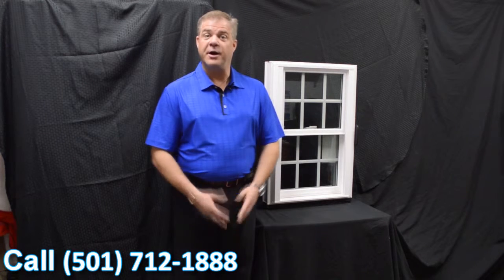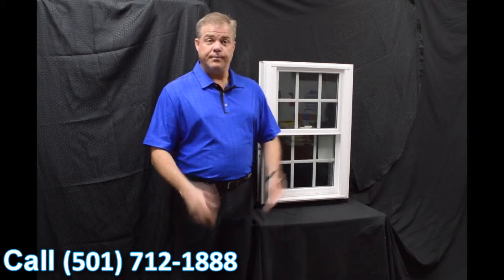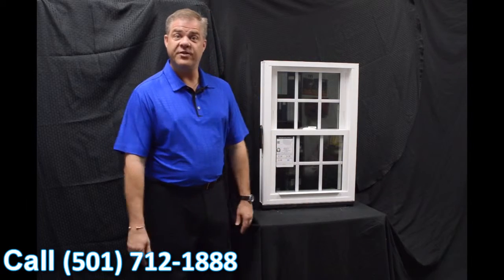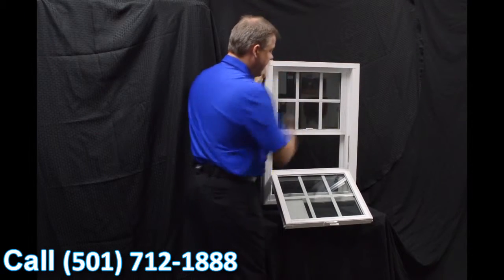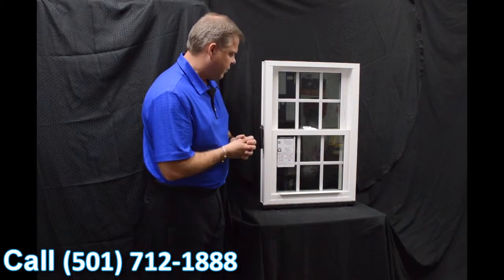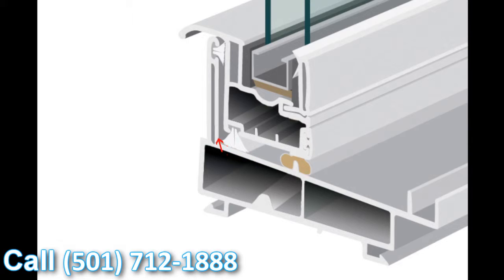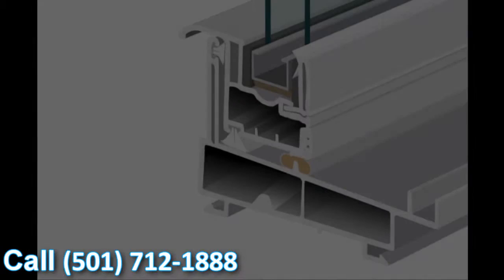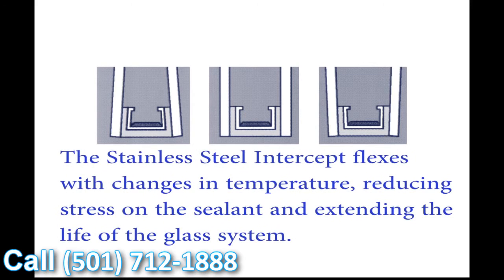Nirvana Window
Replacement windows Little Rock AR. Zen Windows Little Rock is a Replacement Window Company located in Little Rock AR.

Zen Windows Little Rock is a truly revolutionary window company. We offer online estimates in 5 minutes with no salesperson ever visiting your home.  We NEVER take any money upfront and don't require payment until your windows have been installed and you are 100% happy.

All of our windows are installed by expert craftsmen and come with a "worry free" lifetime warranty on both materials and labor.  Find out why we say, "Zen Windows.  Relax.  Window quotes in 5 minutes."  Proudly serving ALL of metro Little Rock.

Like the name implies, Zen offers a new way to buy replacement windows for your home. It's all done online (except the measuring and installing of course) but there is no salesman to come camp out in your kitchen with the 4 or 5 hours sales pitch. With Zen, you just fill out the form online. You'll get a 5 minute call with some questions. You'll be asked to send via email some pictures (if needed) and about 5 minutes later... You have your replacement window quote!  Easy. We at Zen Windows Little Rock won't even hound you after you get your quote wanting your decision.  This is truly th "Zen" way.

As a part of her unwavering commitment to excellence, the owner of Zen Windows Little Rock, Megan Hatcher, will work with you personally to guarantee that you are happy with your window replacement service. Megan will walk you through every step of the process. She will help you find the windows best suited for your needs and then lead his dedicated service team through a high quality installation process that ensures maximum performance.

Working with Zen Windows Little Rock is like a breath of fresh air. We work closely with you to make the improvements you envision for your home a reality. A diverse product line, quality materials, attention to detail, excellent customer service and a fierce passion for windows.

Customer-Driven Design

We recognize that every customer is unique. We don't waste your time with long presentations and sales pitches to teach you about all the replacement windows we sell. Instead, we spend quality time learning about your situation so we can craft the perfect solution for you and your home.

During our brief phone conversation or via email, we listen carefully to exactly what you want to achieve. Once we understand your specific needs, we work with you to custom-design your window or door replacement, ensuring that you adore every detail.

Commitment to Excellence

At Zen Windows Little Rock, we consider every element of window replacement an important one. We have partnered with high quality manufacturers that share our commitment to excellence, including Soft-Lite, Sun Windows, Vista Window Company, Jeld-Wen, Armaclad and Alside. We back those products up with highly trained installers with meticulous attention to detail. And should you not be 100% satisfied with your product or service, we offer a guarantee that goes well beyond the industry standard.

Personal Attention

Above all, it's the personal attention that sets us apart from other window replacement companies in Little Rock. We want to form a collaborative relationship with every client to ensure the result is everything you want and more.

You will often deal with the owner of our business himself, as she feels it is his responsibility to know what every client needs and to ensure that the replacement windows his company provides are high quality, well-serviced and exactly what you want.

Simple, quick, honest, easy.

I do business now, with respect for the customer. I find out what you want and need (10 minutes is long), provide a quote, and if you decide to honor me with your business, you will have replacement windows in a couple of weeks, and you pay me then.

My life is simple now. Just the way your window sale should be.

My name is Megan Hatcher. My company is Zen Windows.

Replacement windows Little Rock AR, window replacement Little Rock AR, best window replacement company in Little Rock, window sales in Little Rock, top rated windows company